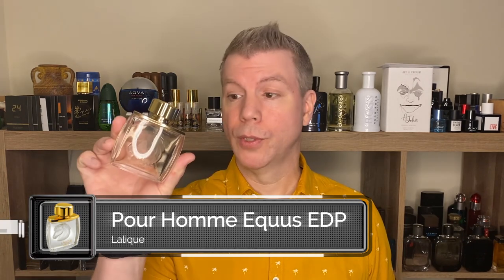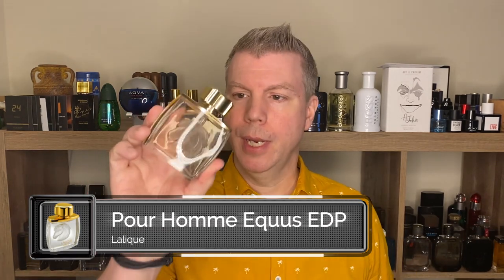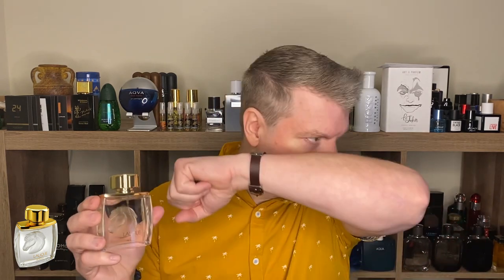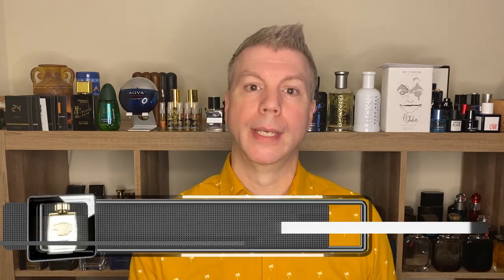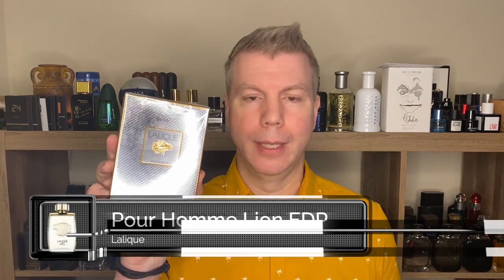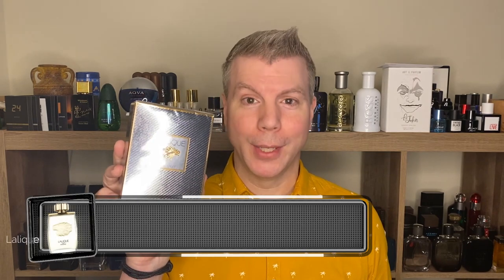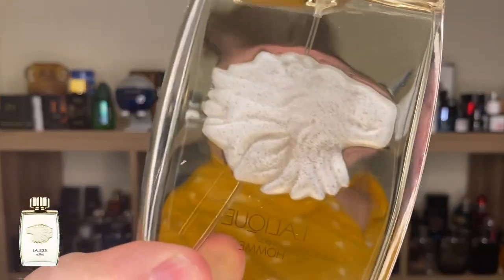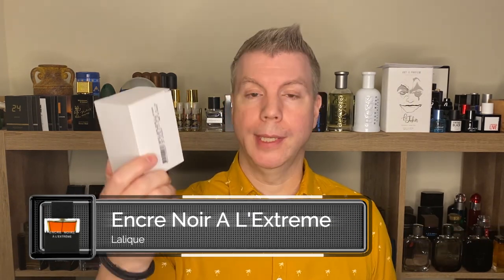LALIQUE DESIGNER FRAGRANCE HAUL| UNBOXING & FIRST IMPRESSIONS | FRAGRANCE REVIEW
HELLO EVERYONE! Today I have four fragrances from the designer house Lalique that I want to unbox and smell for the first time!

Check out my video to see if these are worth owning!

Tommy

SOME OF MY FAVORITE SUMMER SCENTS!

My equipment ~

Editing Software ~

Go With It - Daxten
Loch Ness (Instrumental Version) - Sandro
Skin - Daxten
Sun Is Shining - Tomas Skyldeberg